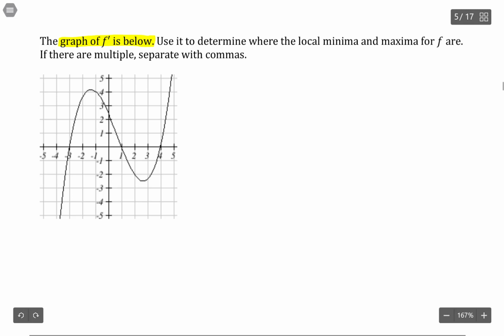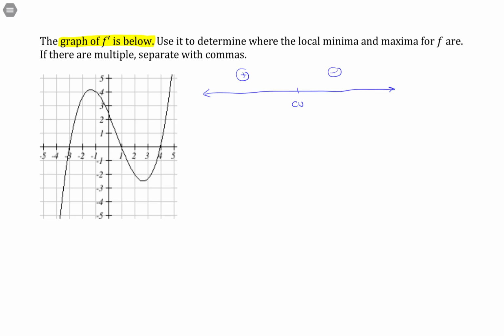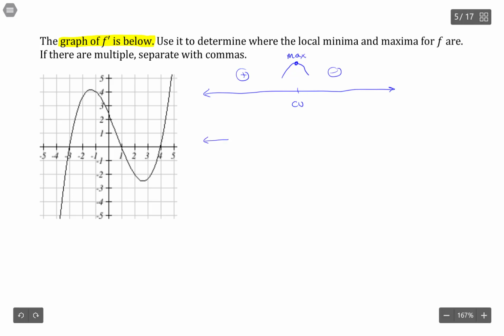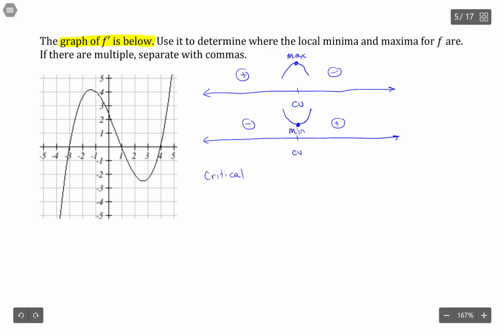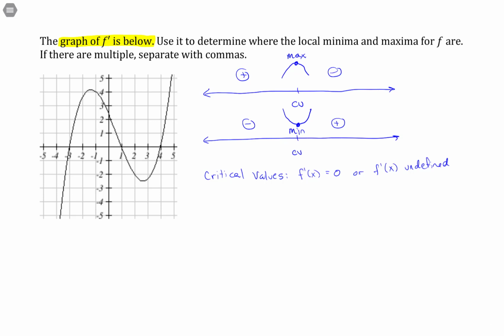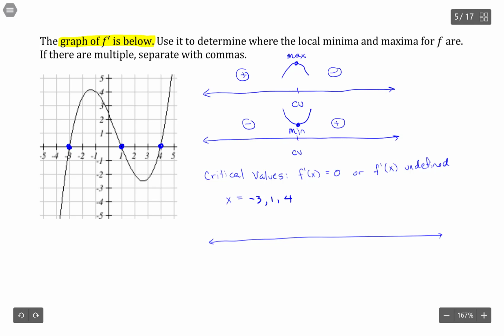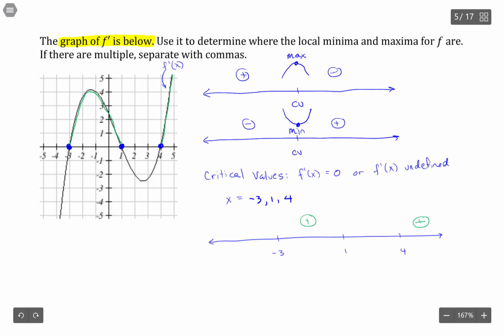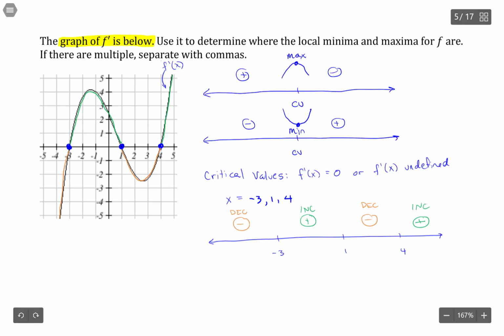Local Extrema: Identifying from Graph of a Derivative